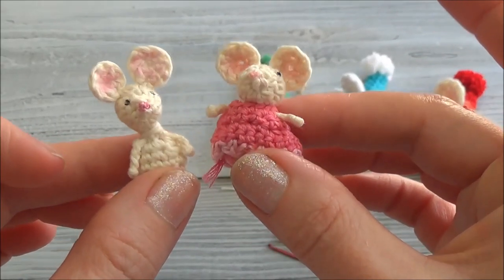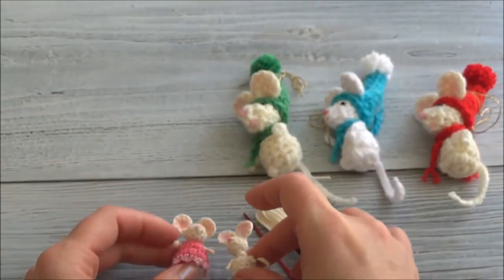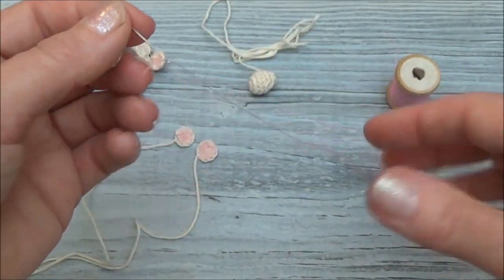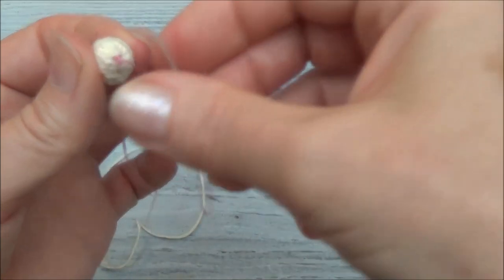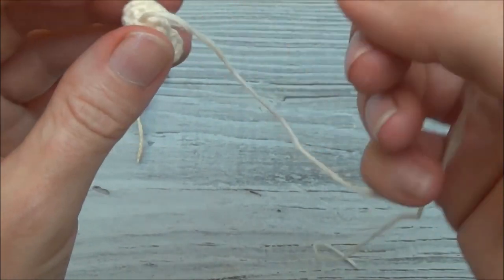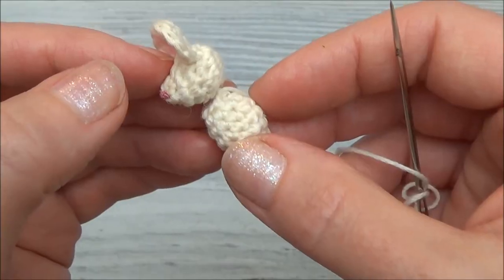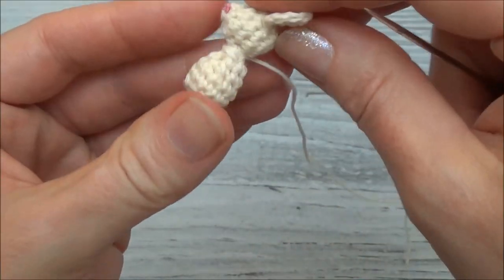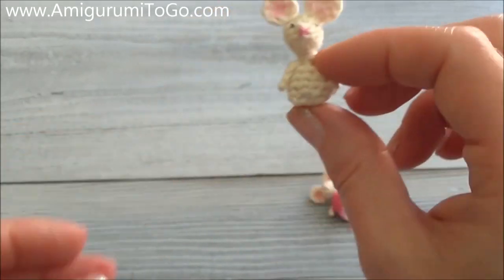Micro Mouse Part One